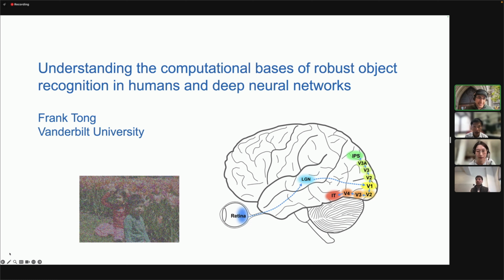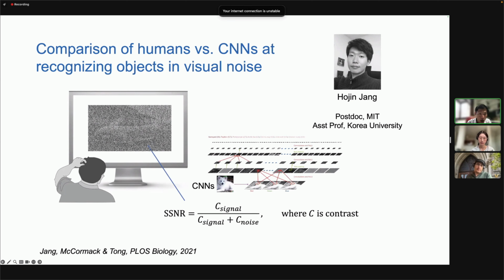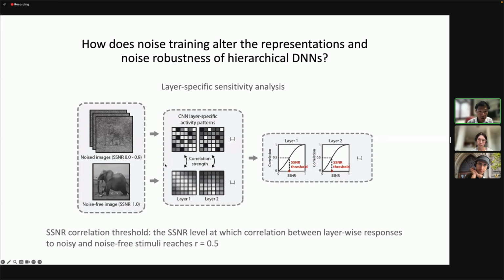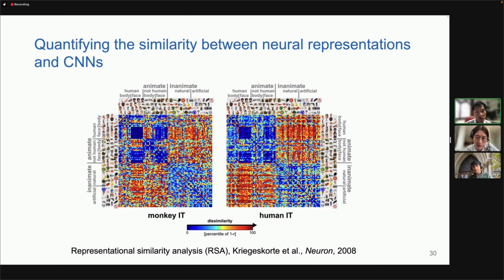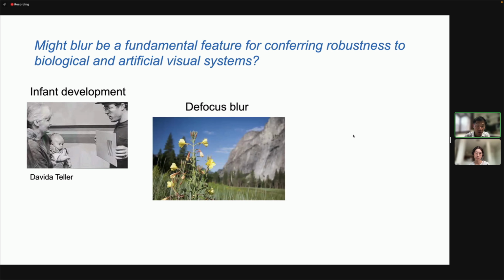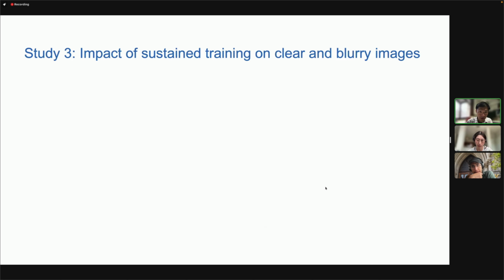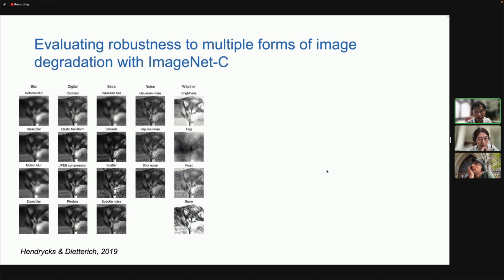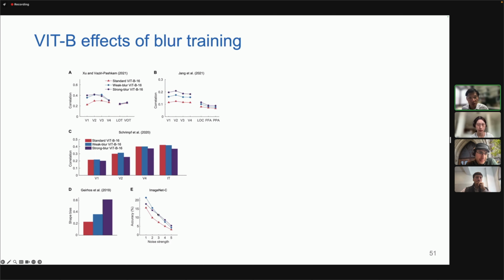Understanding The Computational Bases of Robust Object Recognition In Humans and DNN - Frank Tong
[Vanderbilt Machine Learning Seminar Series] Understanding The Computational Bases of Robust Object Recognition In Humans and Deep Neural Networks - Frank Tong (Vanderbilt University) - March 25th, 2024

Abstract: Deep neural networks (DNNs) trained on object classification provide the best current models of human vision, with accompanying claims that they have attained or even surpassed human-level performance. However, DNNs tend to fail catastrophically in situations where humans do not, especially when faced with noisy, degraded, or ambiguous visual inputs. Such findings imply that the computations performed by DNNs do not adequately match those performed by the human brain. In this talk, I will discuss whether the brittleness of current DNN models is caused by flaws in their architectural design, imperfections in their learning protocols, or inadequacies in their training experiences. Here, we evaluated the hypothesis that everyday encounters with visual blur may be a critical feature for conferring robustness to biological and artificial visual systems. Our studies show how learning has a critical role in the acquisition of robust object representations, such that appropriately trained DNN models can better predict human behavioral and neural responses across a range of challenging viewing conditions.